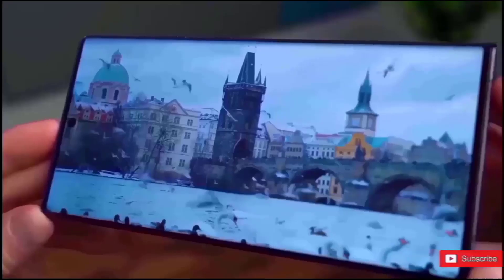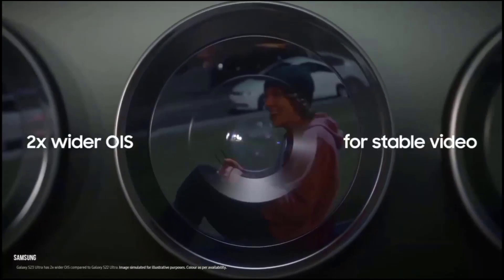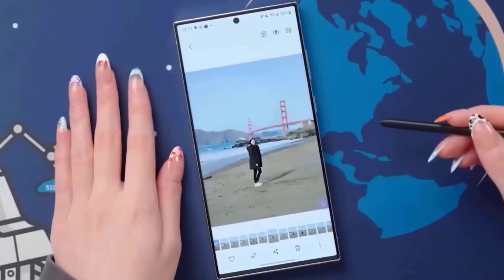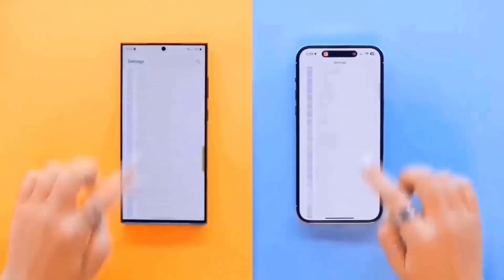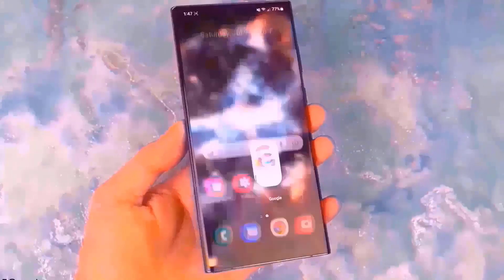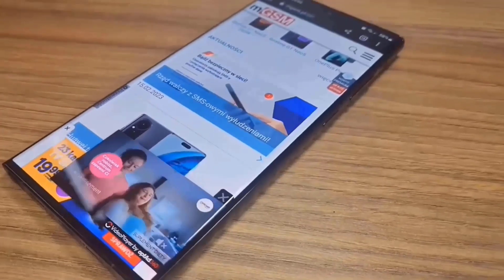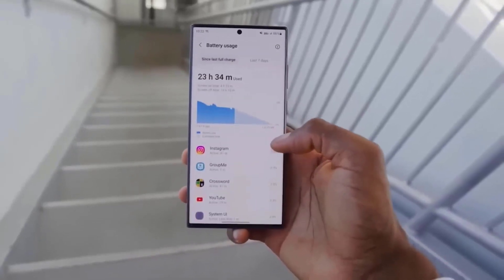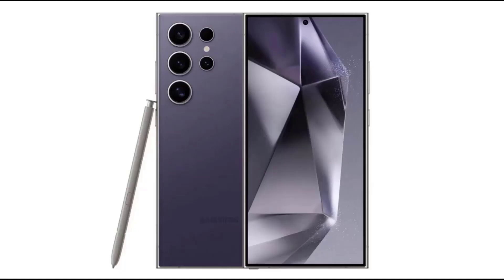Samsung Galaxy S24 Ultra vs Galaxy S23 Ultra - Should You Upgrade?